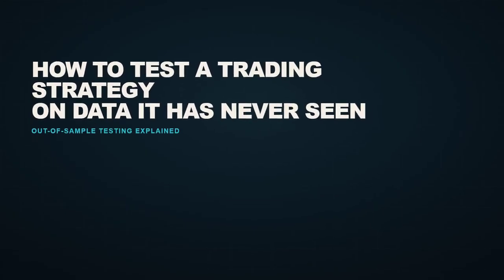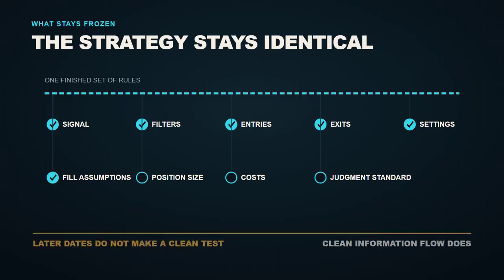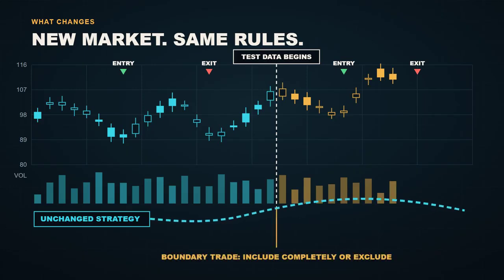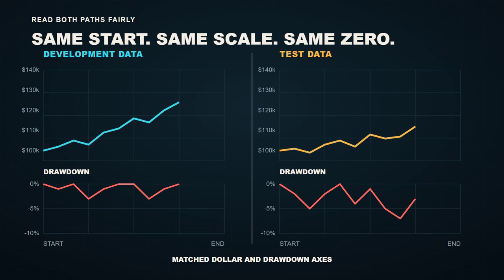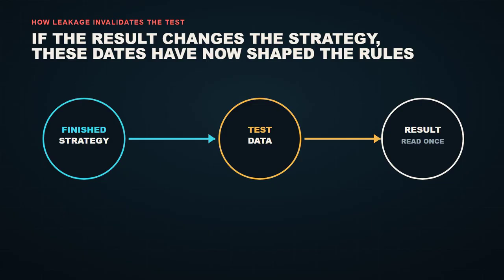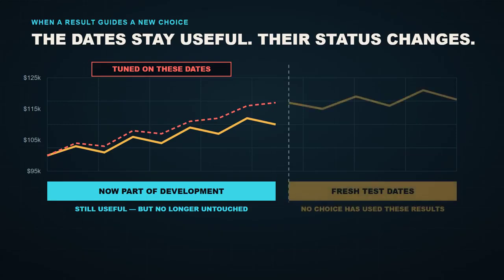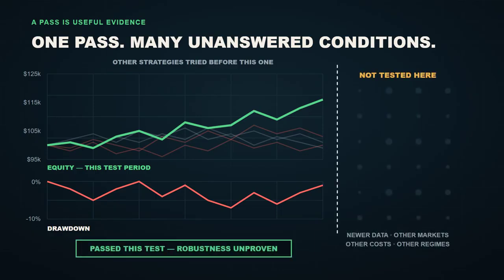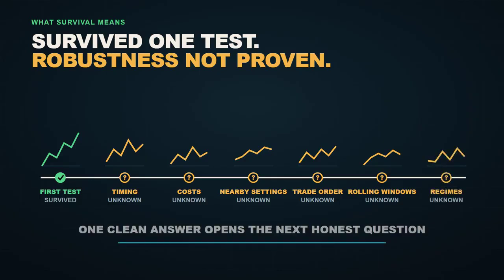How to Test a Trading Strategy on Data It Has Never Seen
Out-of-sample testing asks whether a frozen strategy survives chronological data that did not help choose it. This episode defines the boundary, compares matched equity and drawdown paths, shows leakage, and explains why one pass is evidence—not permission to trust a strategy.

Evidence boundary: The rule-crossing example is illustrative; this episode is the first unseen-data test lesson, not the later sealed final replay.

Chapters:
00:00:00 The clean test question
00:00:23 What stays frozen
00:00:51 What changes
00:01:16 Read the two paths fairly
00:01:50 How failure appears
00:02:19 The leakage temptation
00:02:47 What contamination changes
00:03:13 What survival proves
00:03:46 What one pass means